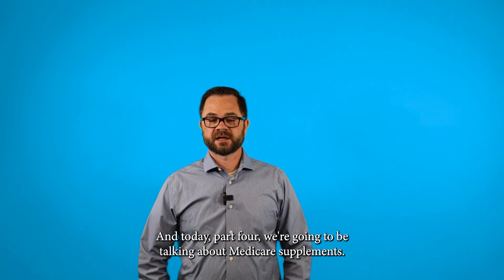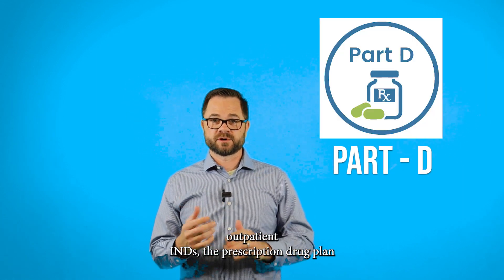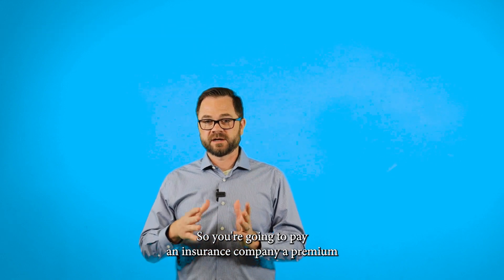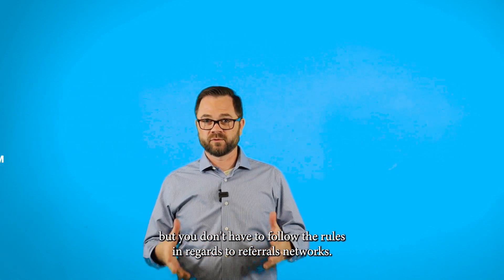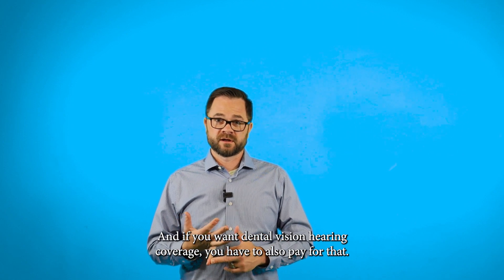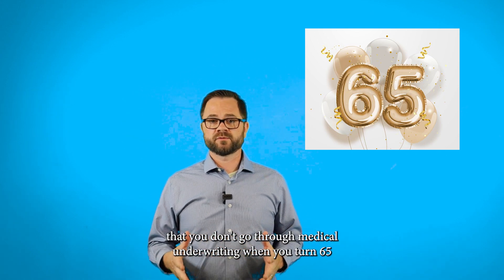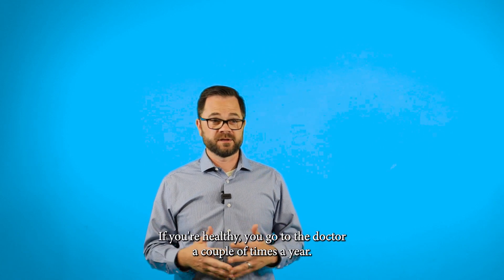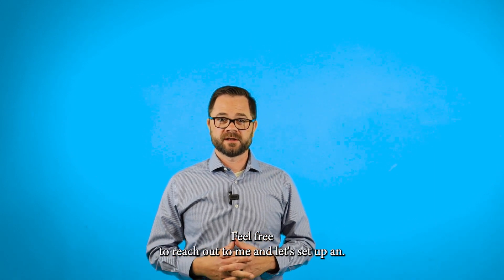What Are Medicare Supplements?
Chris Kemmesat from Mountain View Medicare Insurance, help you with understanding how medicare supplements work.